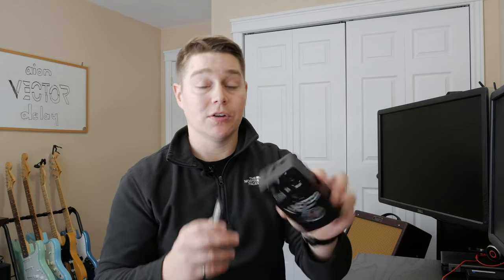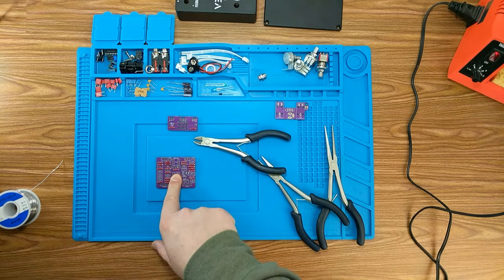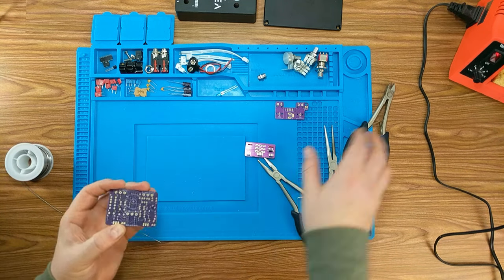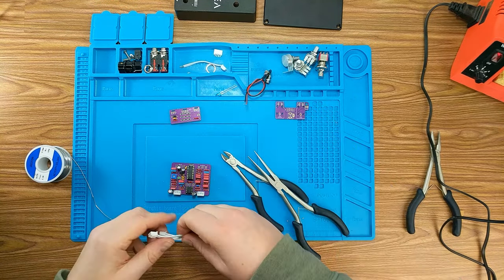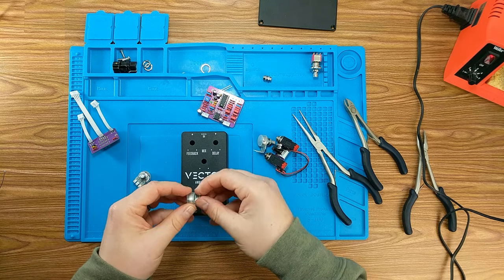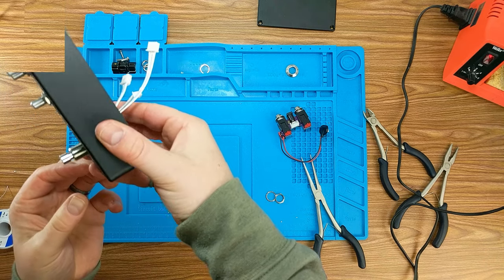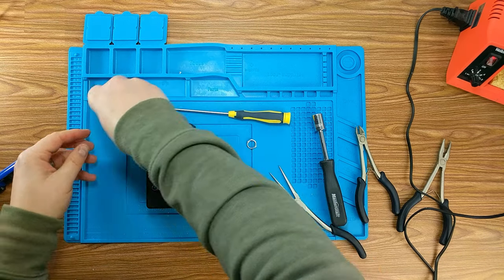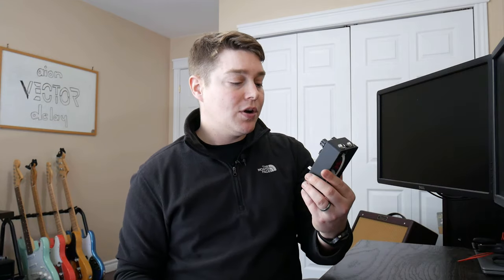Aion FX Vector Ambient Delay Kit | Complete Build & Review | DIY Guitar Pedals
Welcome back everyone! This week we are reviewing my first build from Aion FX. It's the complete build kit for the Vector Ambient Delay. Aion's take on the Mad Professor Deep Blue Delay uses a PT2399 to give an awesome digital/analog effect. 4 controls give you the ability to reach some interesting sounds with delay greater than 120ms. Three exterior knobs give you control of the feedback (repeats), delay time, and mix of your wet and dry signal. One internal trimmer also allows you to fine tune the feedback control if you feel like having the pedal reach self-oscillation.

This video will walk through the complete build, my initial thoughts, and a quick demo.

Big thanks to the folks at Aion for sending me out one of these to try!